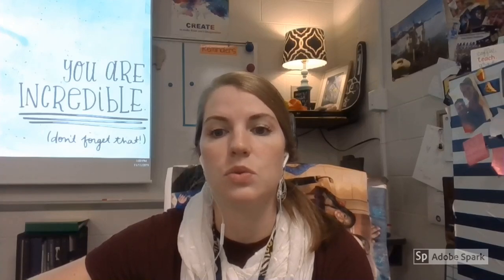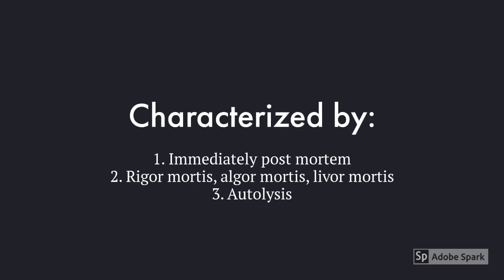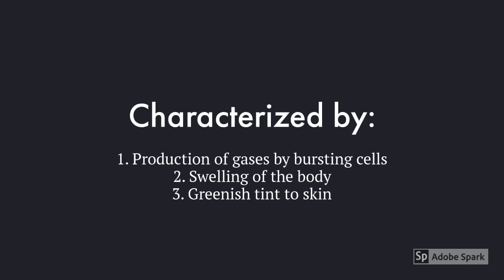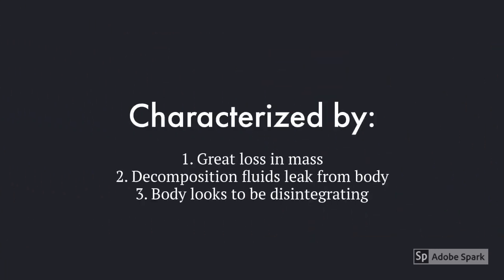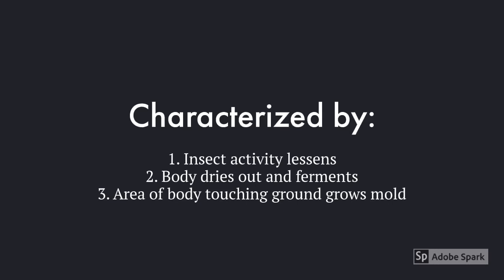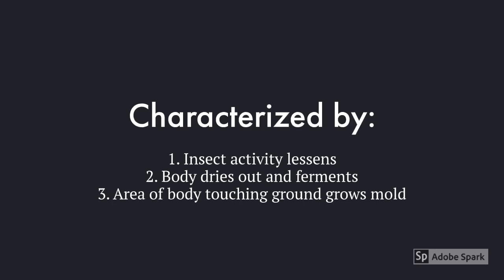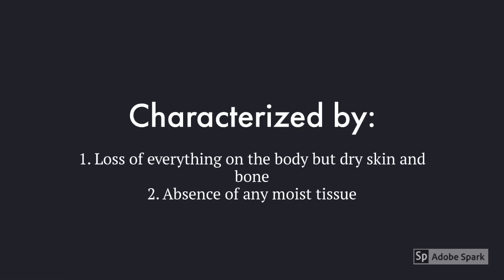Stages of Human Decomposition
ITEC 7445: Skills Assignment 5, Fall 2019